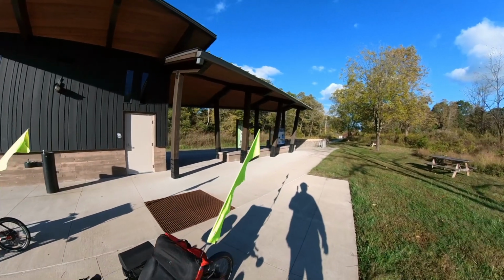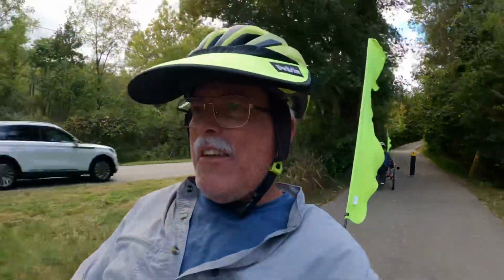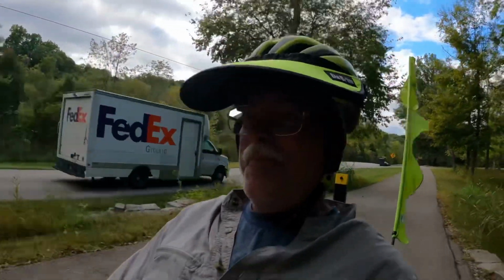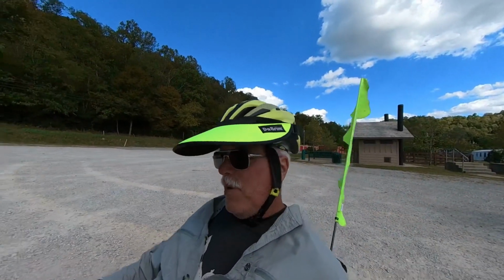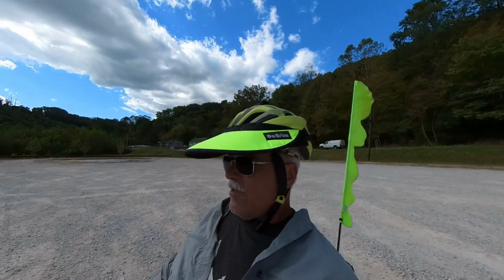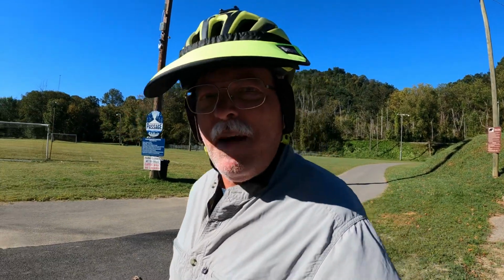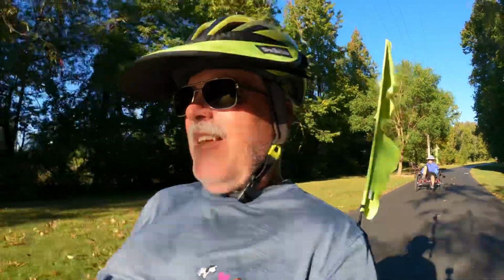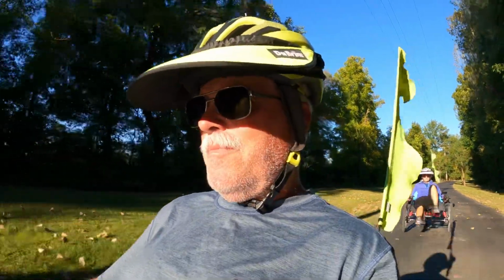Cycling Kentucky | TerraTrike Traveller | Fall 2022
A series of rides in Kentucky, state 38 including the Legacy Trail, Dawkins Line, Prestonburg Passage, Louisville Loop and Owensboro.